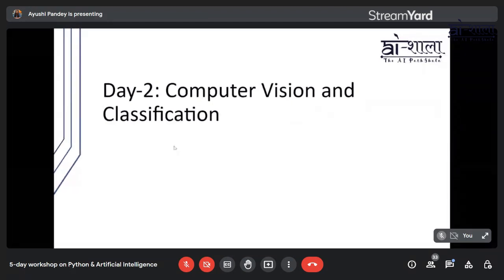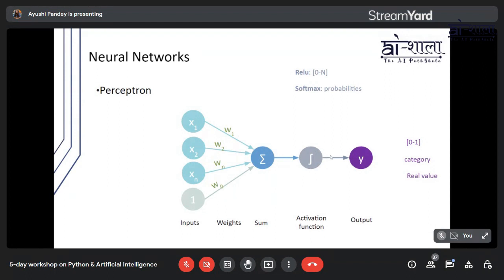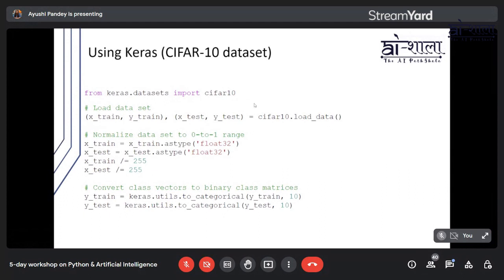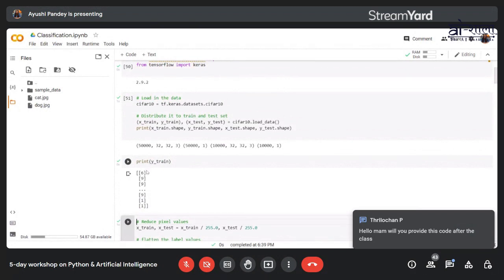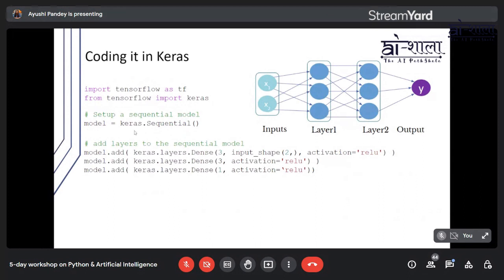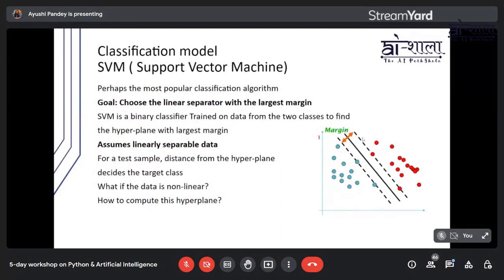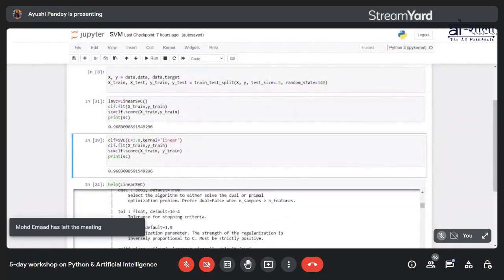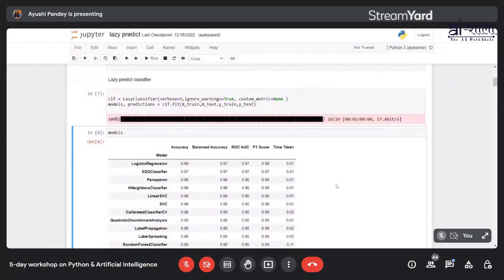Methodist College of Enginering and Technology Workshop - Day 2 (Python and Artificial Intelligence)